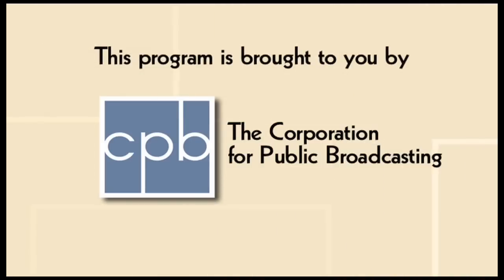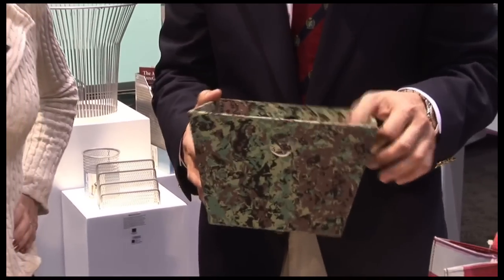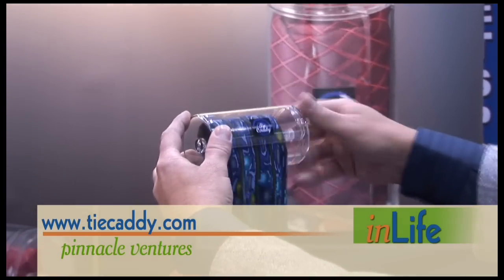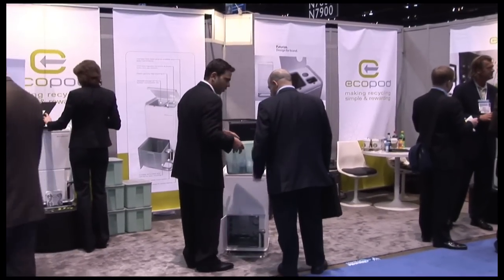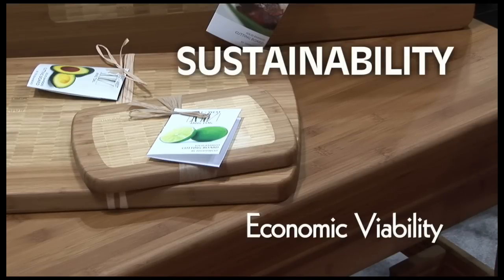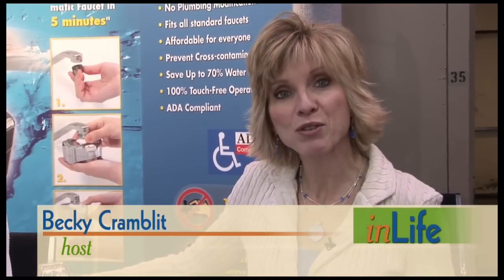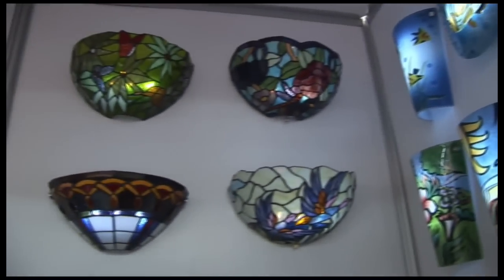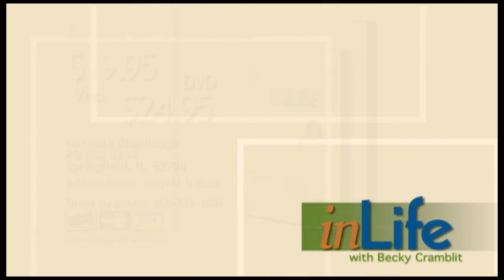inLife: from the International Housewares Show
Join host Becky Cramblit as she explores some of the new and unique products for the home.  Featured: Design Ideas, Cool Gear, ecopod, WaveBox, bambu, Jarden, Days Ago,   Taped on location at the International Housewares Show in Chicago.  Becky Cramblit, host; Scott Troehler, producer/director.